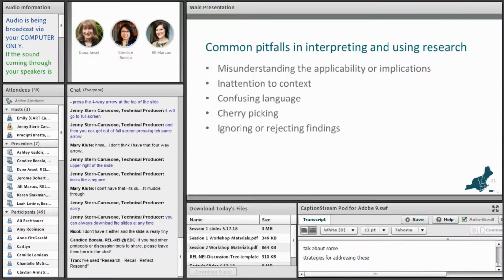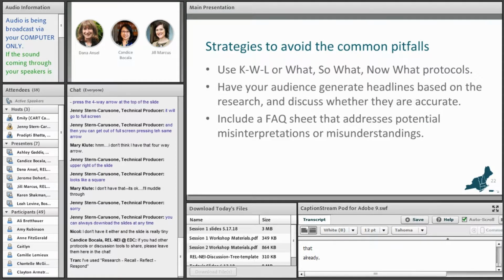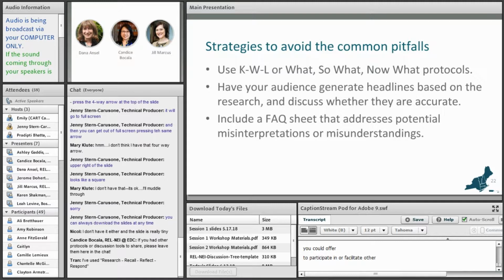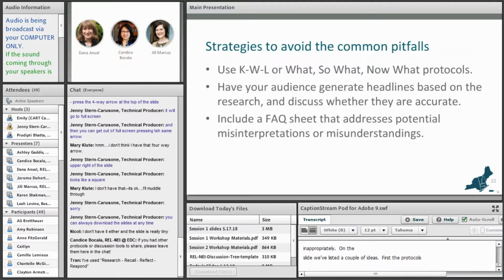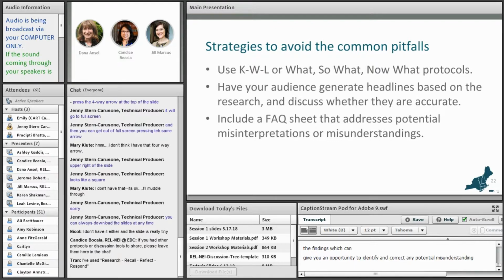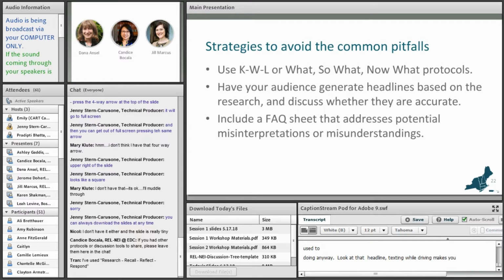Excerpt 2: Strategies to Encourage Appropriate Use of Research Findings (REL Northeast)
Workshop: Learning Together: Translating Research to Practice, Session 2
As the number of researcher-practitioner collaborations grows nationwide, education researchers seek to enhance their capacity to support practitioners and policymakers in engaging with research to inform decision-making. During Session 2 of this two-part virtual workshop series, REL Northeast & Islands researchers Dr. Dana Ansel, Dr. Candice Bocala, and Jill Marcus discuss how to collaborate with stakeholders to use research to support decision-making. Leah Levine and Jerome Doherty from Boston Public Schools and REL Northeast & Islands researcher Dr. Karen Shakman also share their experiences with using research to inform action.

Excerpt 2: Strategies to Encourage Appropriate Use of Research Findings
Jill Marcus presents strategies researchers can use to help ensure their research is used properly.
This clip is from a REL Northeast & Islands 2-part virtual workshop series.